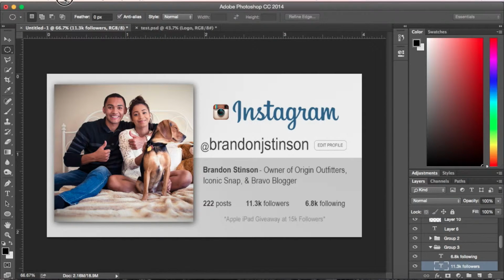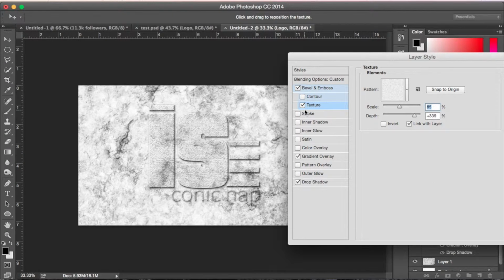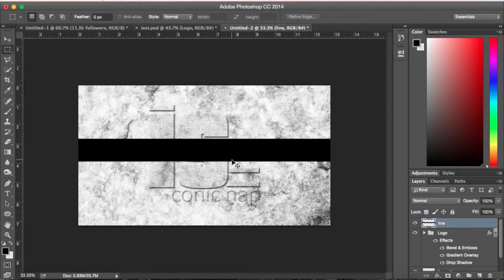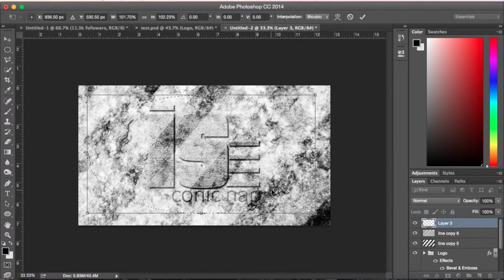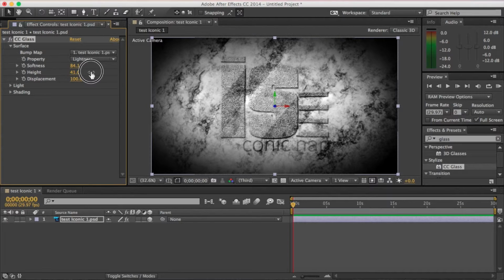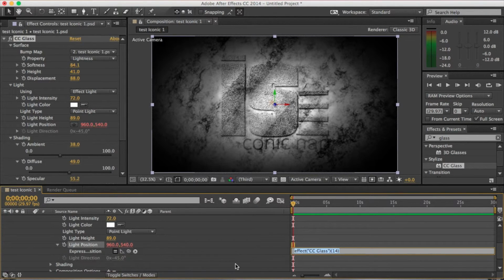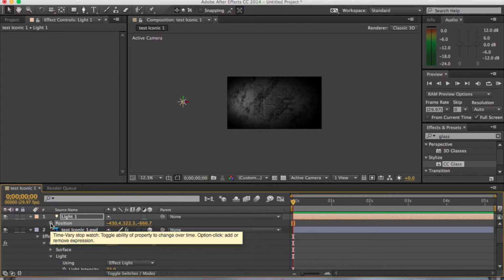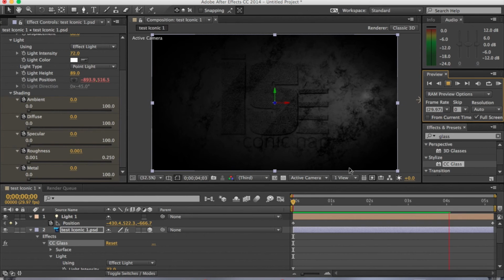How to Create an Intro Clip - Best Adobe Photoshop & After Effects Tutorials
Iconic Snap Presents: How to create a very cool intro clip for the beginning of a youtube video ! This video will use Adobe Photoshop and Adobe Illustrator to make a 3d animated clip for the introduction of a video. These effects will allow you to create an advanced, but simple youtube video intro that will make your channel look professional !

Also ask me questions on social media..